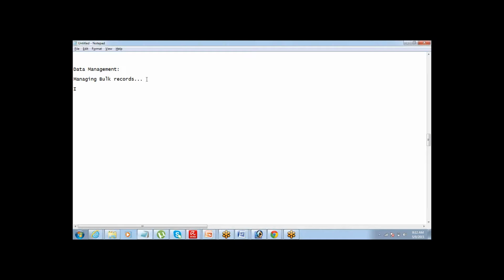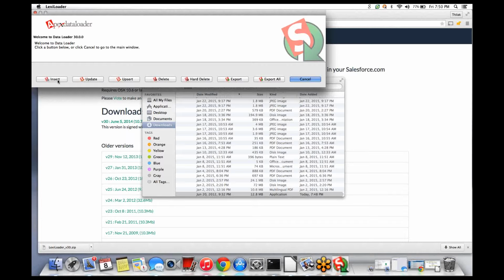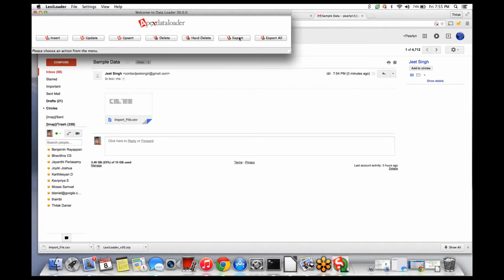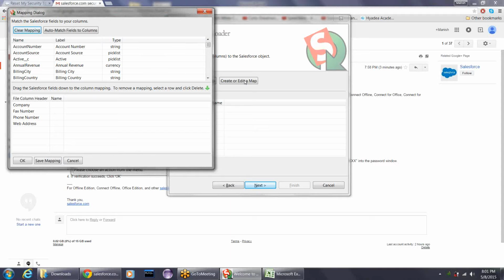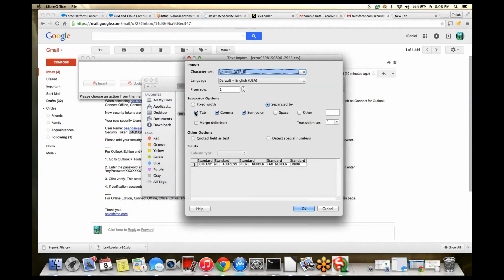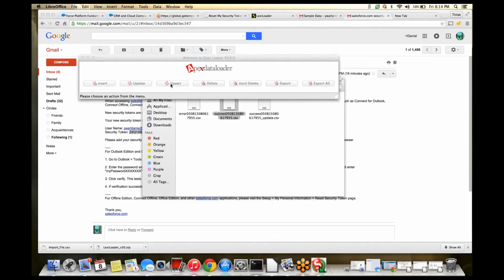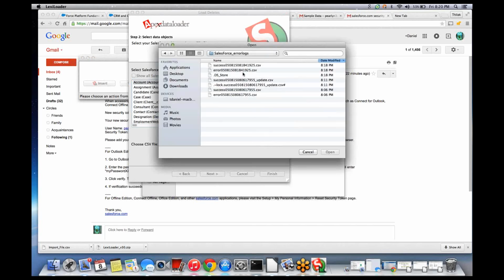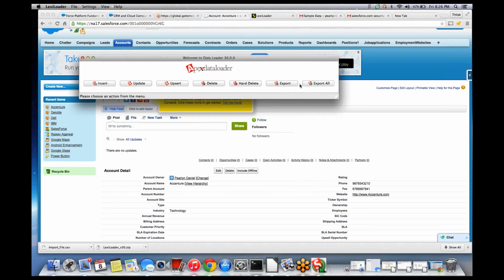Data Management | Data Loader | Import, Exoprt, Update, Delete of Data in Salesforce | by Jeet Singh